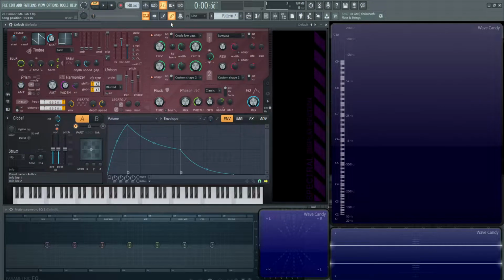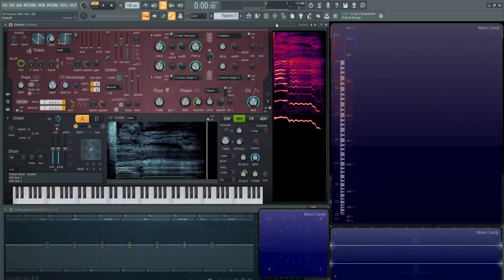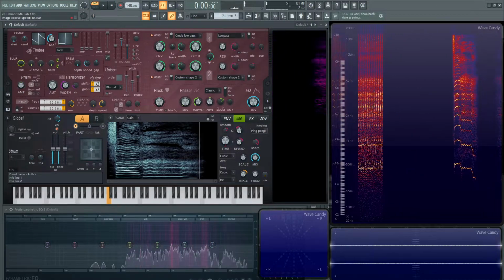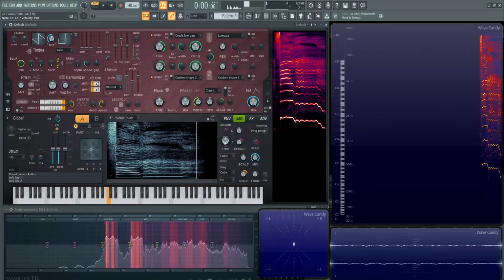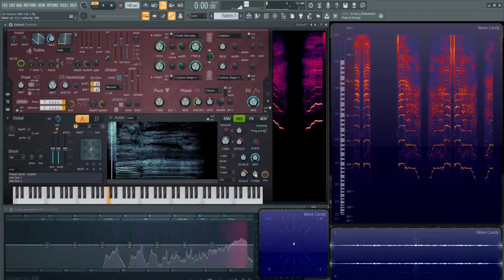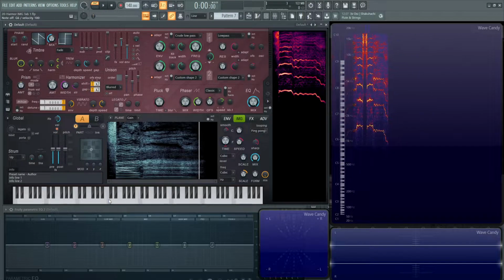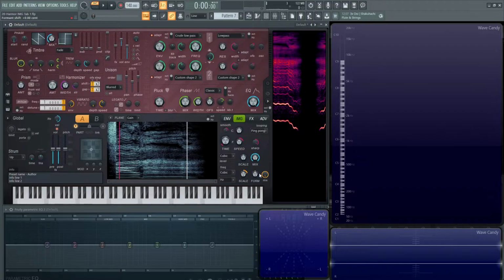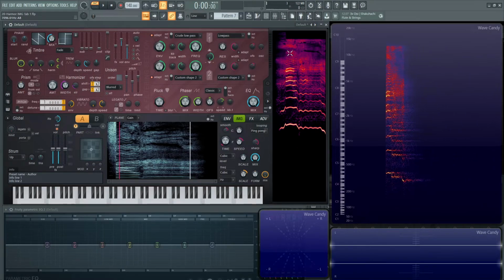Harmor Tutorial PART 20 IMG Resynthesis | FL Studio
In part 20 of the Harmor tutorial series, we begin to discuss the IMG tab, what resynthesis is and what image resynthesis is. We use a vocal audio file as a demonstration.
We also briefly discuss a few key controls to get you started with.

There will be multiple videos discussing the IMG tab, as it is a large topic and there is a lot of information to cover.